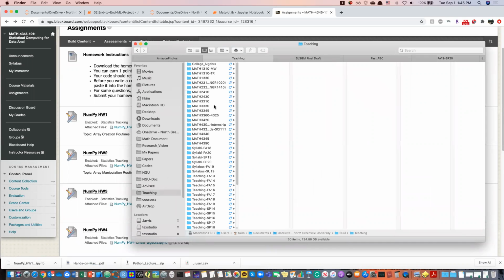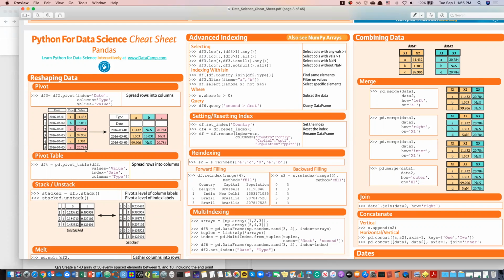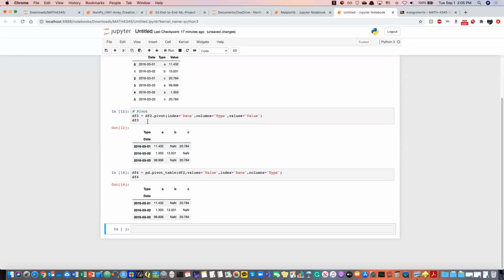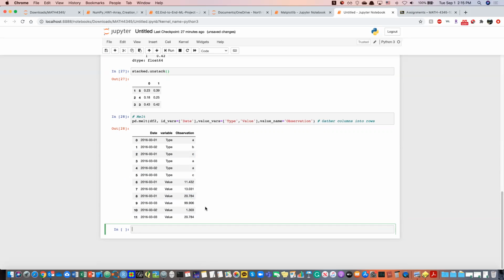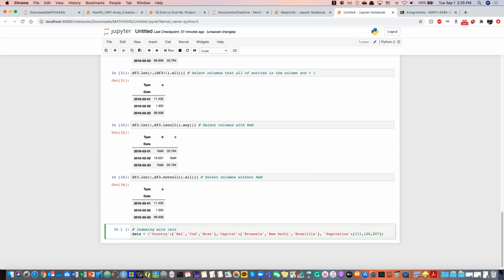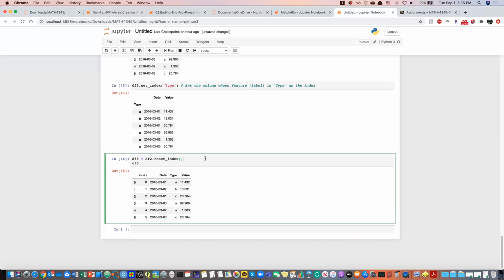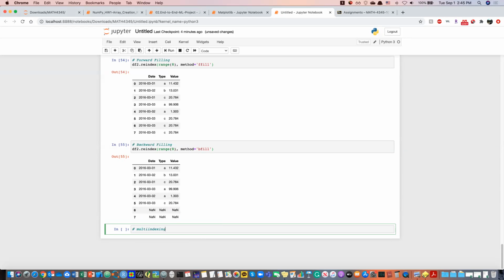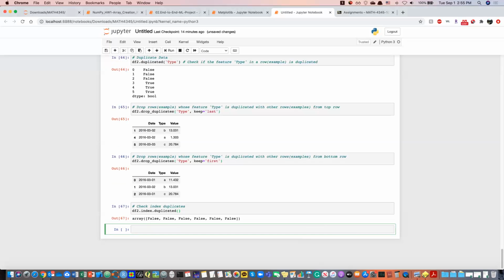Introduction to Python for Data Science: Pandas Part 1